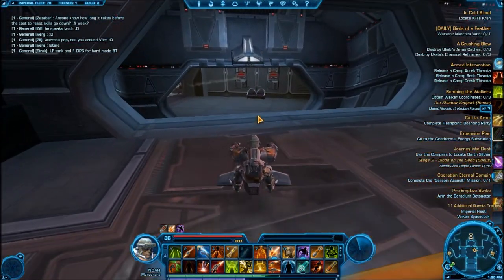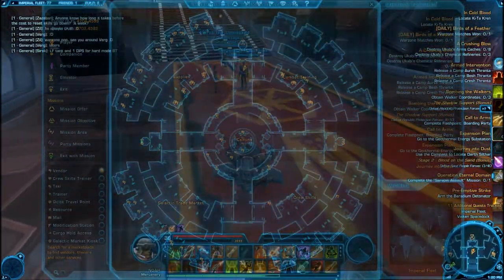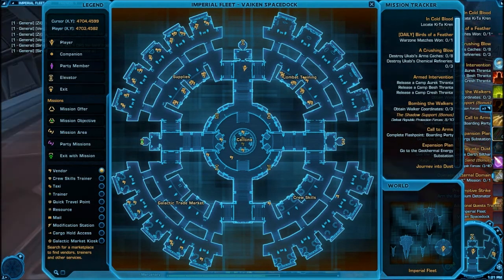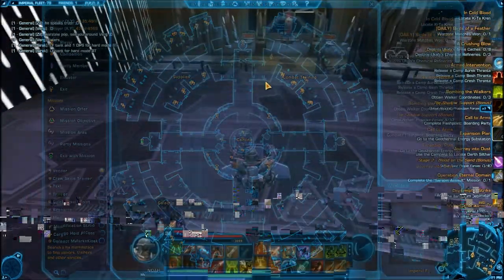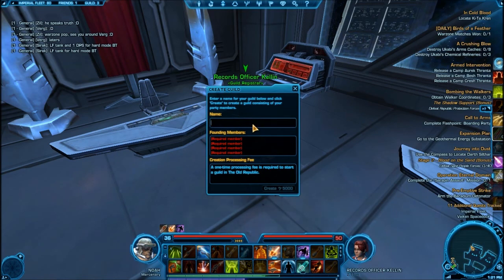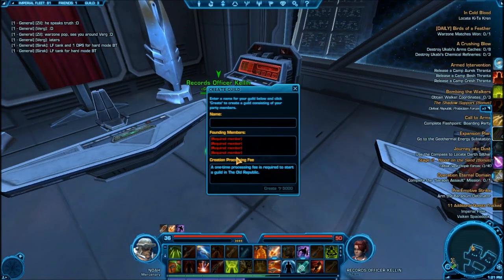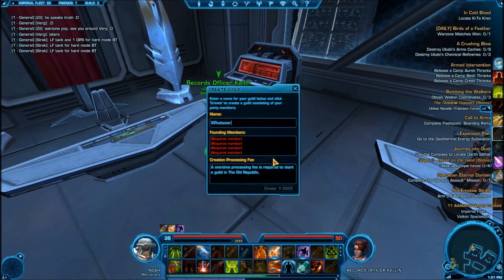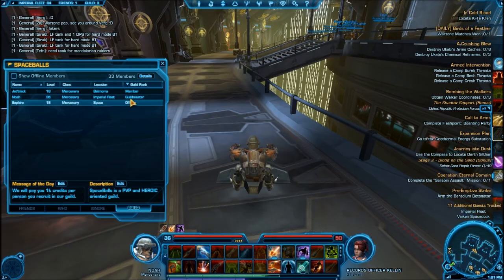How to Create a Guild in SWTOR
This video will show you how to create a guild in Star Wars the Old Republic.